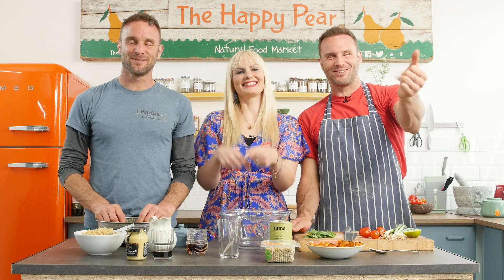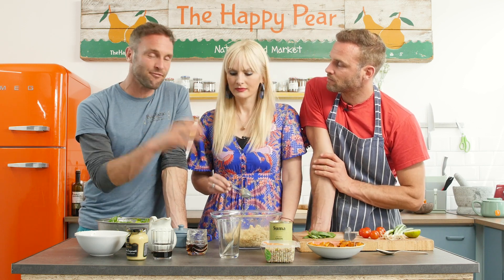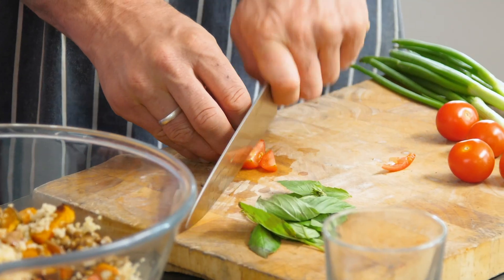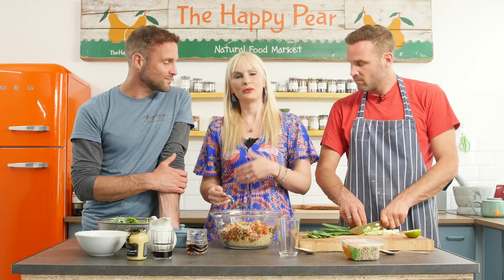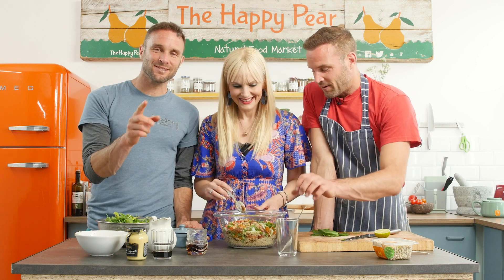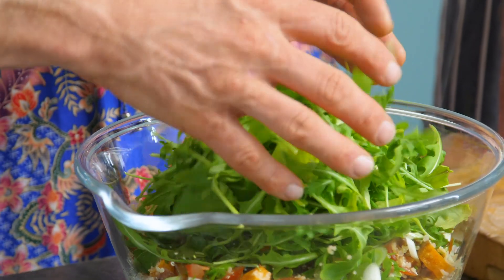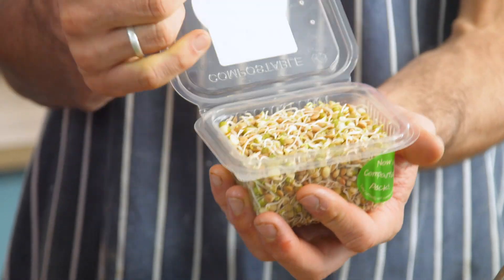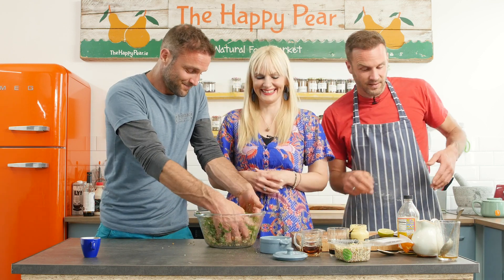HIGH PROTEIN SALAD AND DRESSING | THE HAPPY PEAR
WHERE DO YOU GET YOUR PROTEIN!? We get asked a lot and our answer is always the same. The same place your protein gets it, from eating plants. This high protein salad is a great example of this and not only is it packed with protein it's packed with fibre something a high percentage of the population is deficient in, it's a real cause for concern. We made this salad around a simple framework that is customisable and can be made to work with everyones pallet and dietary needs. Let us know. what you try in your salad.

Dave & Steve.